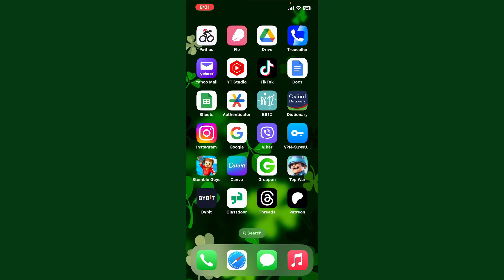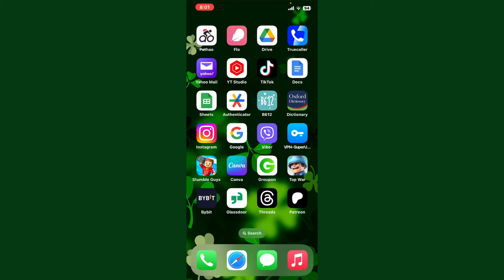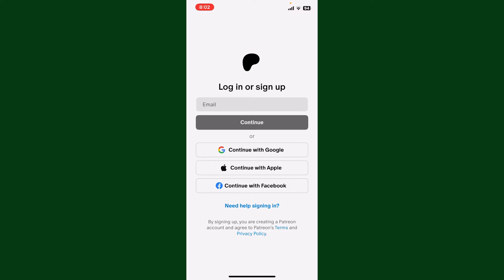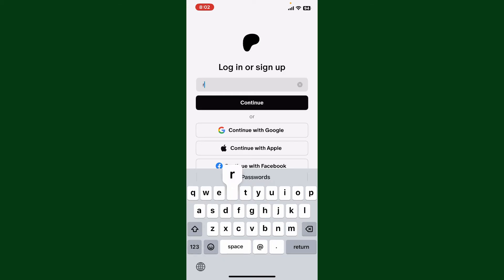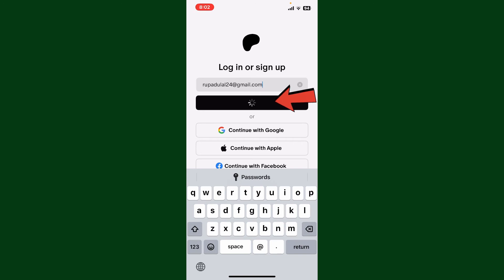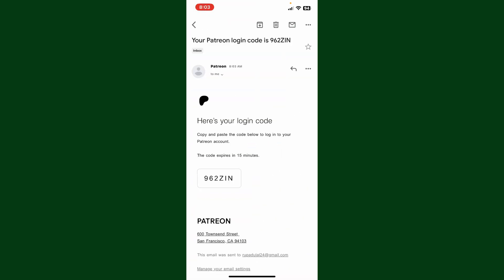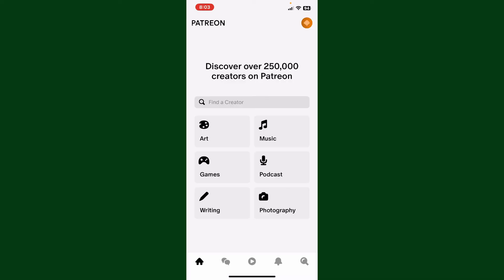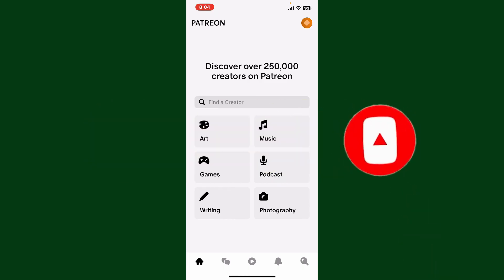How to Login Patreon Account 2023? Patreon Account Sign In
Unlock a world of creativity and support your favorite creators by learning how to log in to Patreon with this step-by-step guide. We'll walk you through the process, ensuring you can enjoy exclusive content and connect with artists.